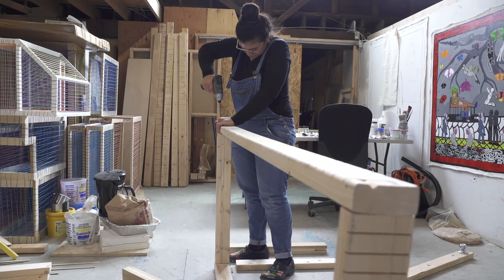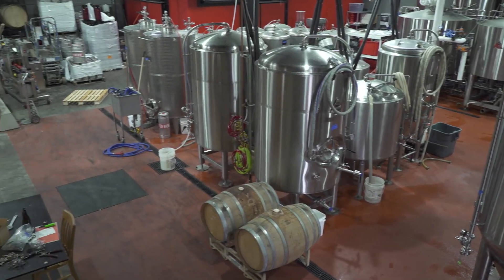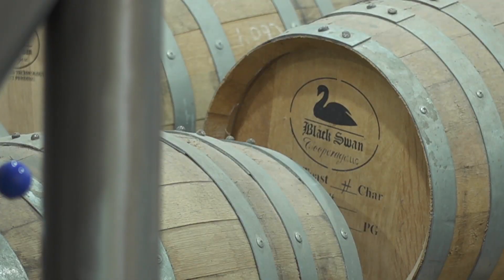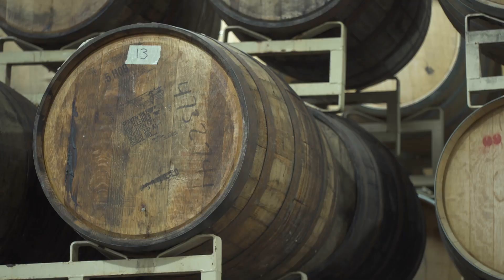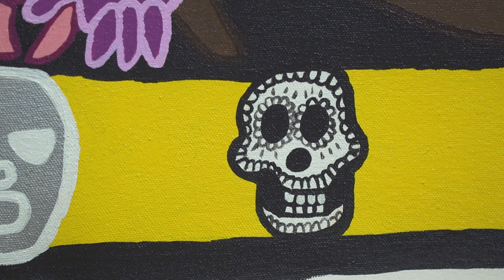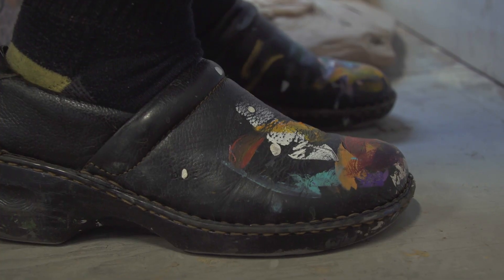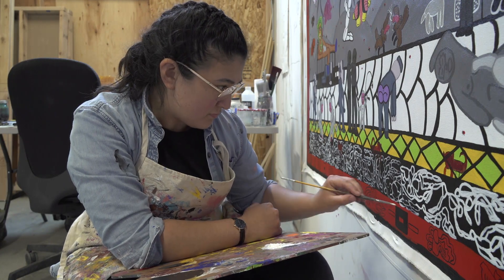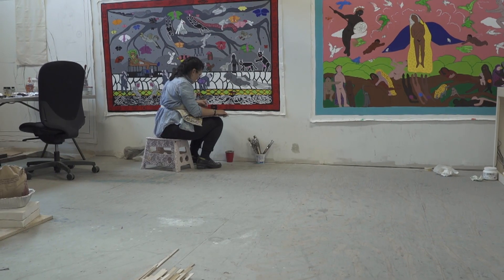artTown - Artist and Place: Priscilla Dobler-Dzul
Today we visit the studio of Priscilla Dobler-Dzul, who not only has one check of a cool location for a studio, but you should also be thirsty when you visit.